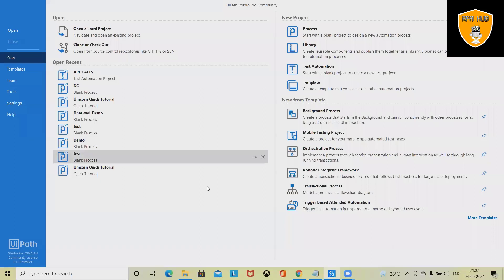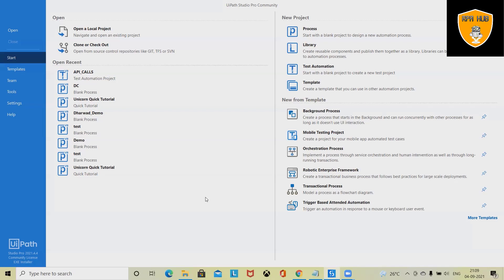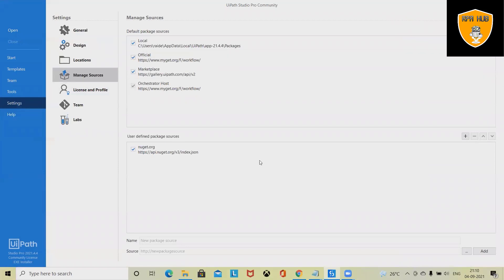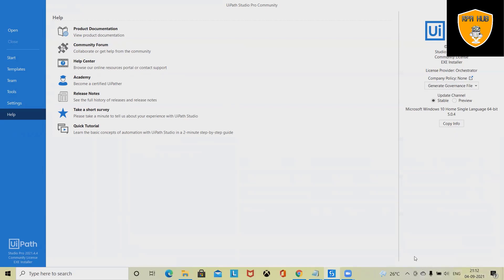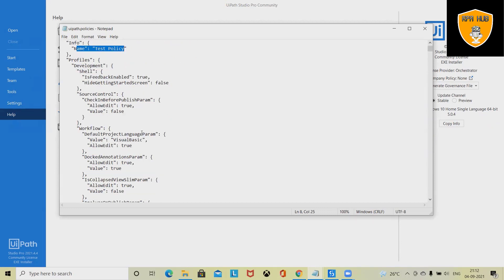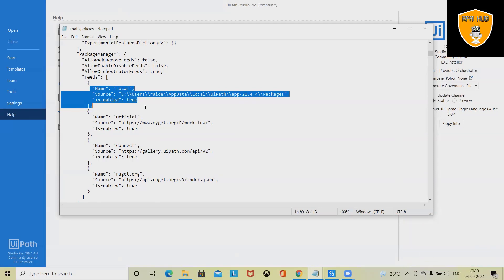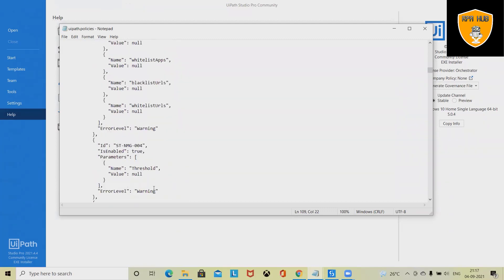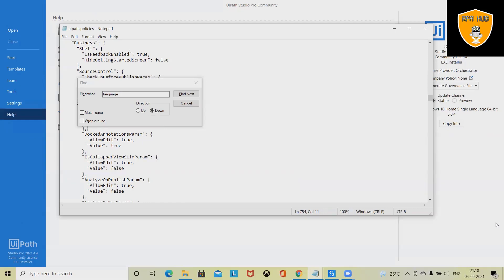How to Configure UiPath Governance Policy | RPA Tutorial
To ensure Studio users adhere to development standards and comply with certain rules, organizations can enforce governance policies that control Studio functionalities.

You can enforce governance policies in one of the following ways:

Create and deploy policies from UiPath Automation Ops, an easy-to-use web application available in Automation Cloud.
Use a file-based governance model that consists of creating a JSON policy file and deploying the file locally, externally, or via Orchestrator.